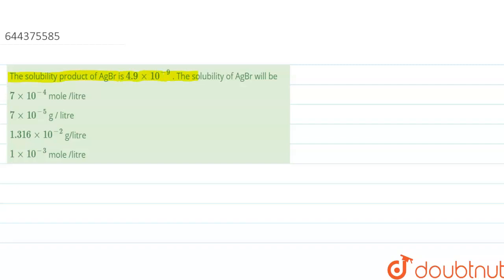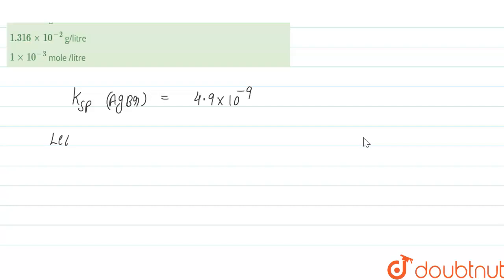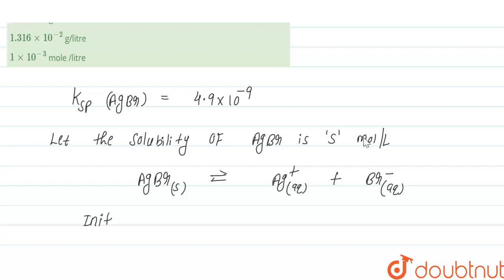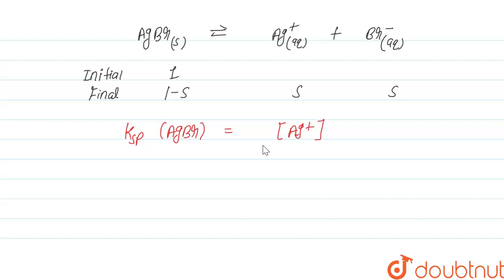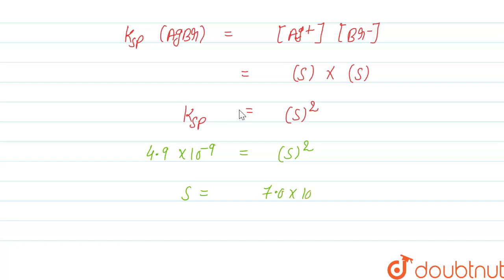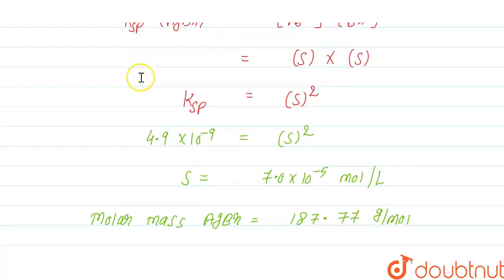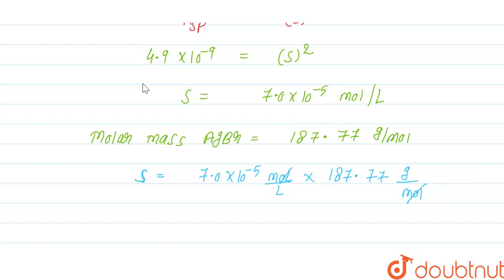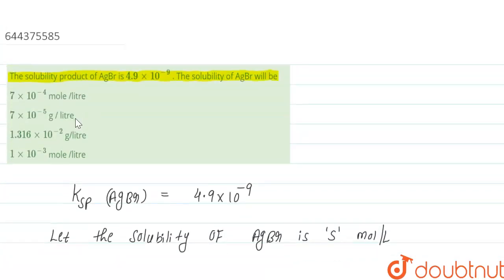The solubility product of AgBr is 4.9xx10^(-9) .The solubility of AgBr will be | 12 | EQUILIBRI...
The solubility product of AgBr is 4.9xx10^(-9) .The solubility of AgBr will be
Class: 12
Subject: CHEMISTRY
Chapter: EQUILIBRIUM
Board:IIT JEE

👉 Have Any Query? Ask Us.